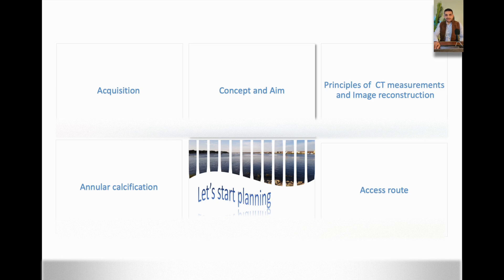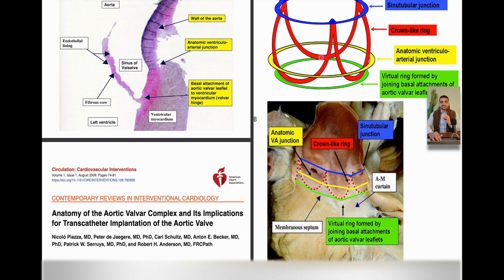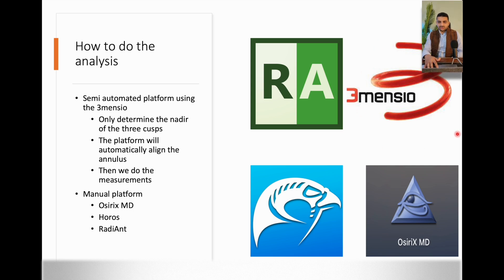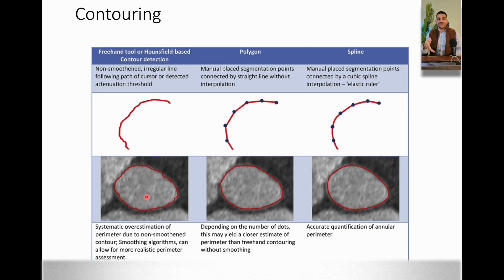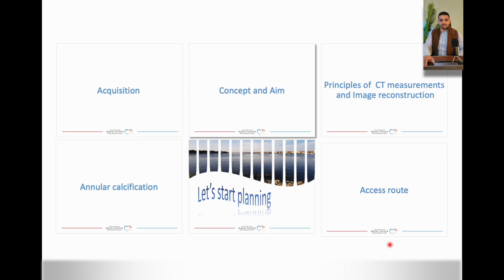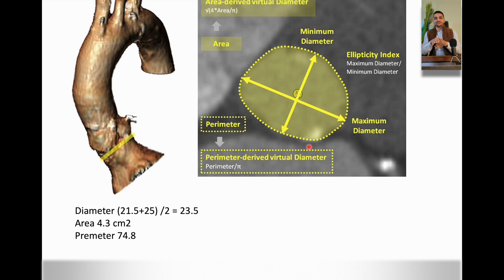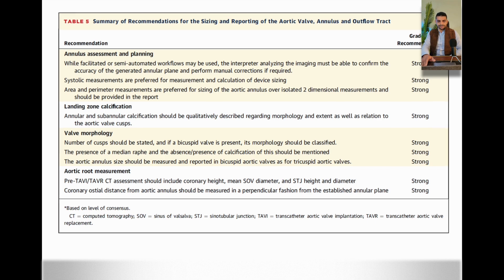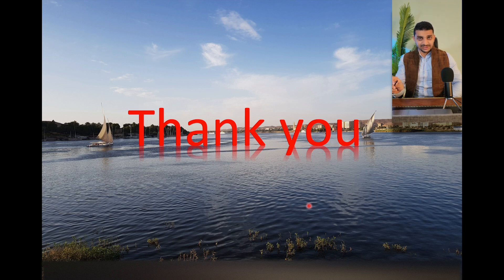Lecture 2 CT TAVI planning (The basics)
We continue with the basics in this video to discuss some concepts, why do we need to do the analysis ourselves and basic terms we need to learn along the way.